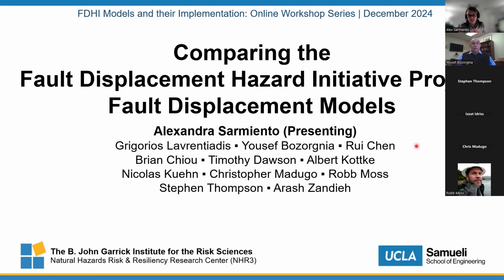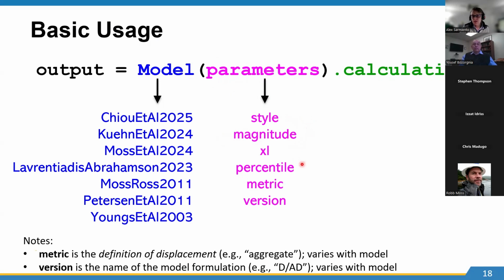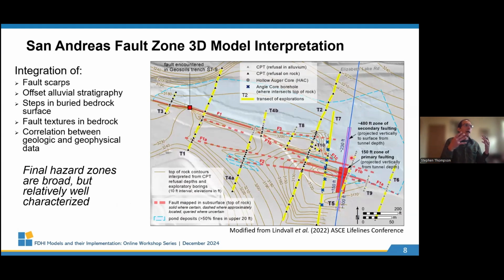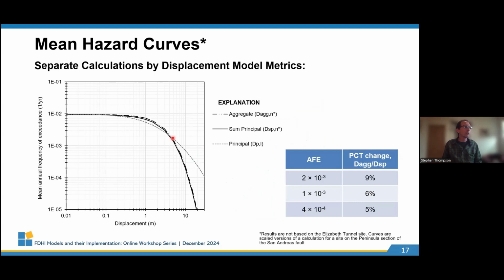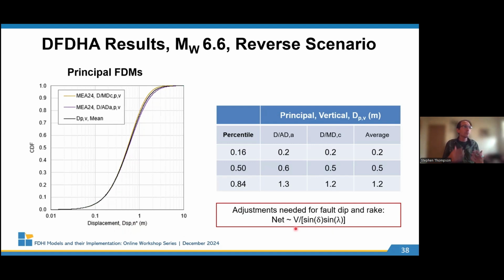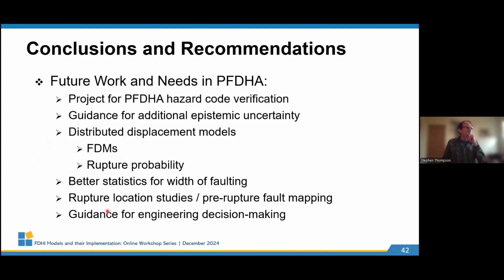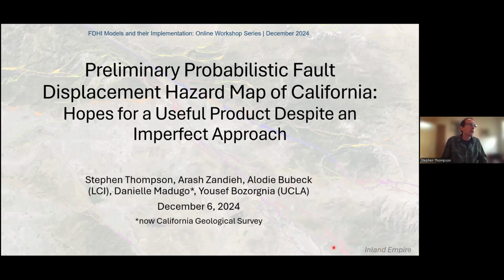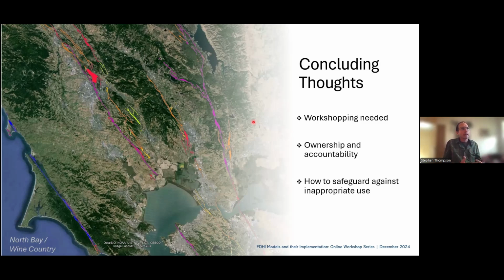FDHI Workshop Series Day 3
FDHI Models and their Implementation: Online Workshop Series

The UCLA Natural Hazards Risk and Resiliency Research Center (NHR3) and its partners held a free online workshop series to present four new Fault Displacement Models developed through the Fault Displacement Hazard Initiative (FDHI) Project.